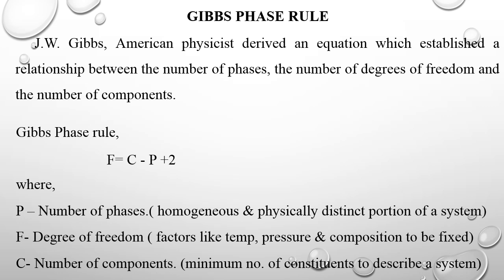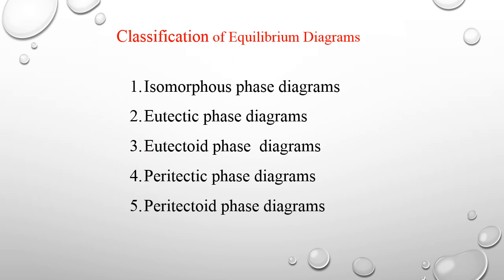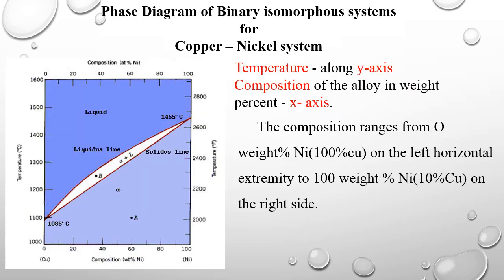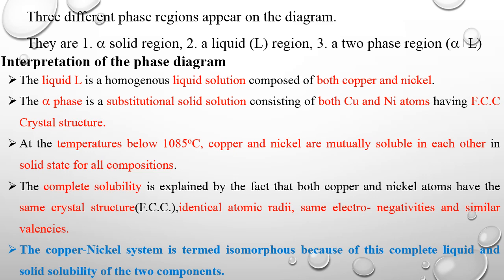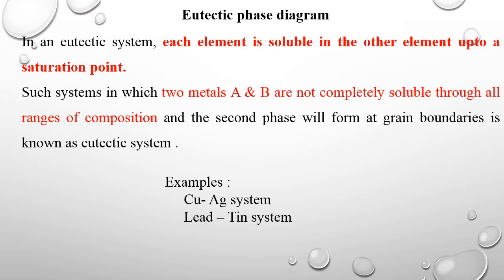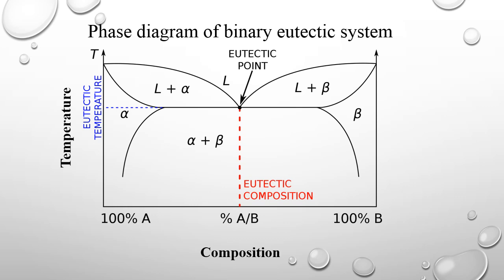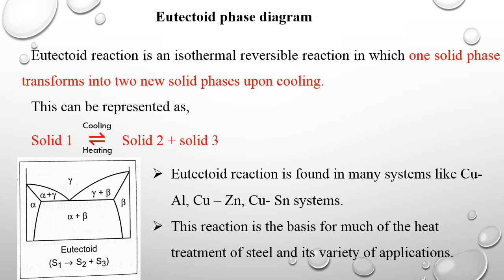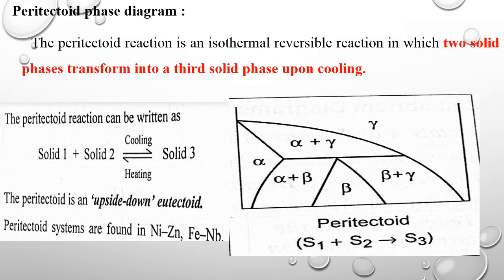unit I GIBBS PHASE RULE